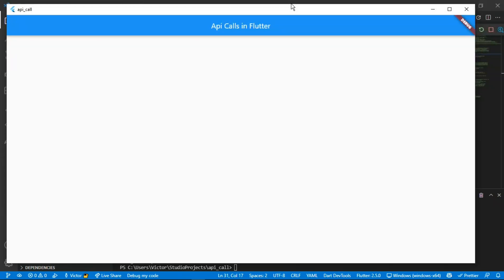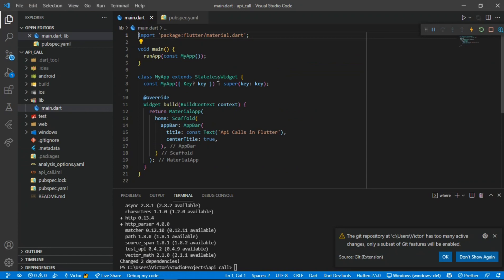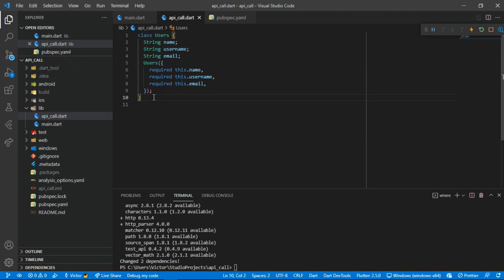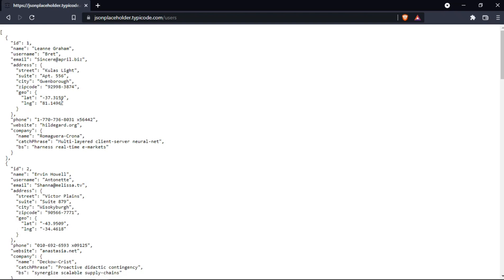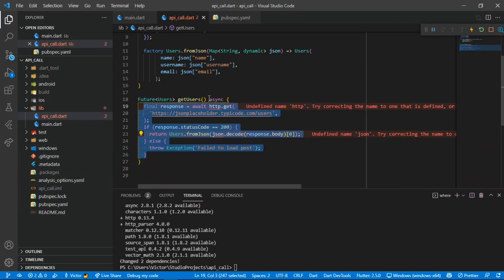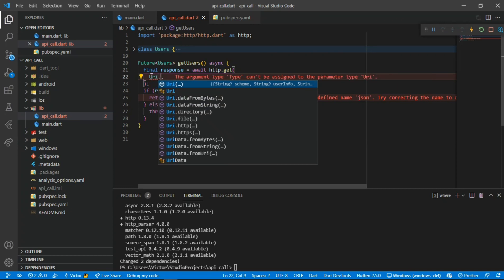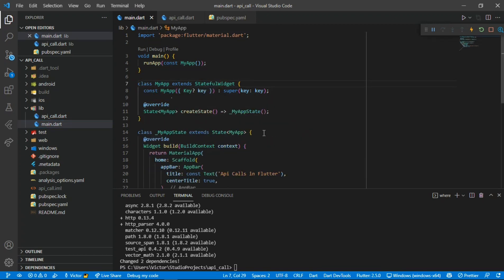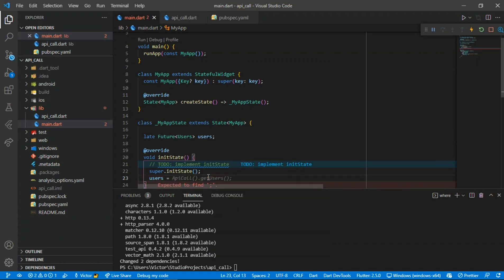Get Data from API - Flutter tutorial 2022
It's not every time you hardcode your app. As Developers, we ant to get data from an API and that's what we will be doing in this video.